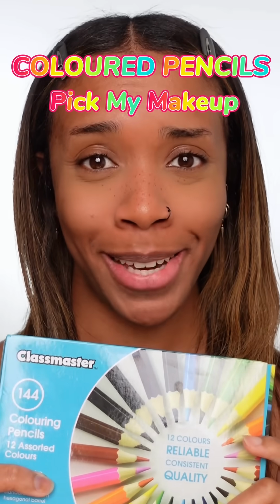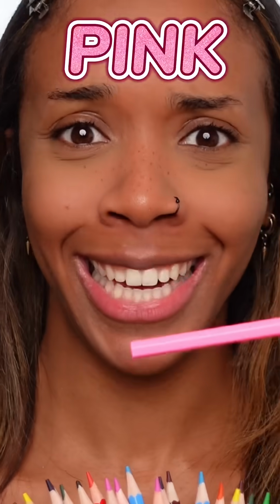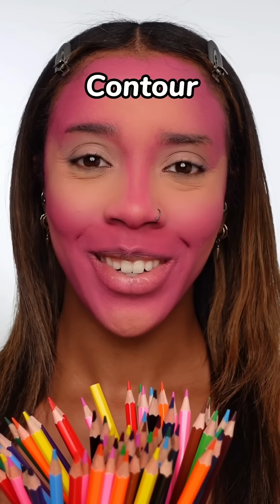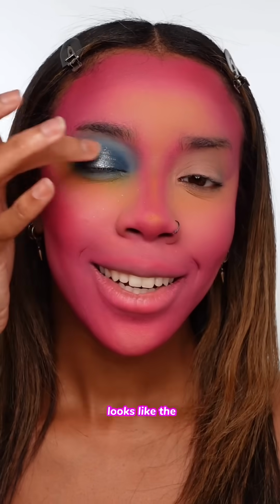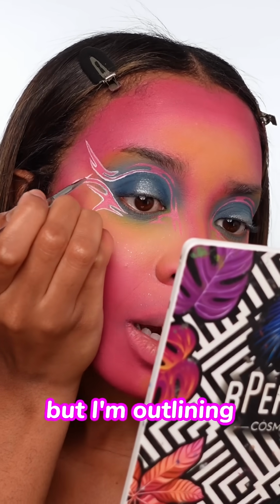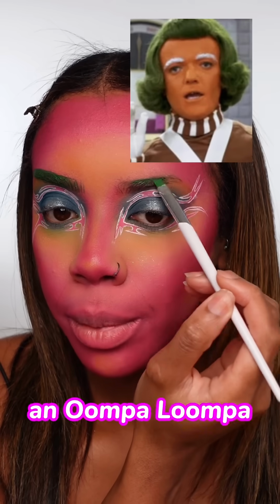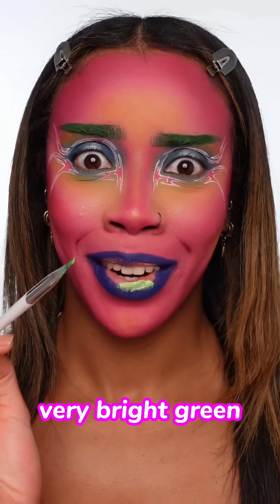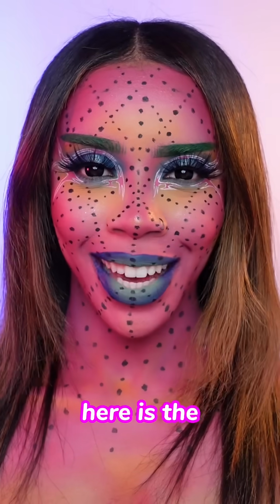Colored Pencils Pick My Makeup 😭✏️ Talk Through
Colored Pencils Pick My Makeup Tutorial